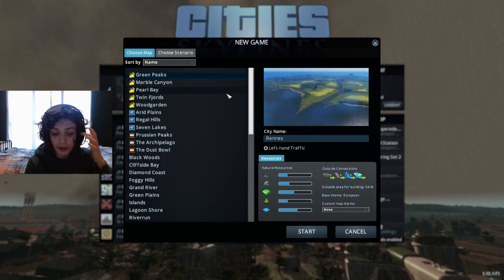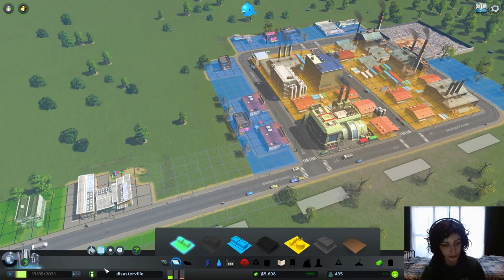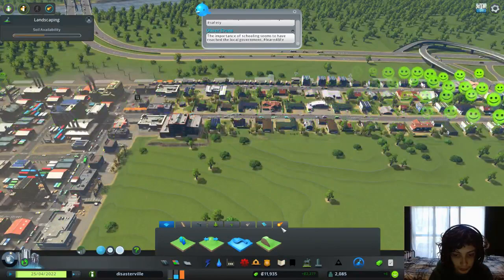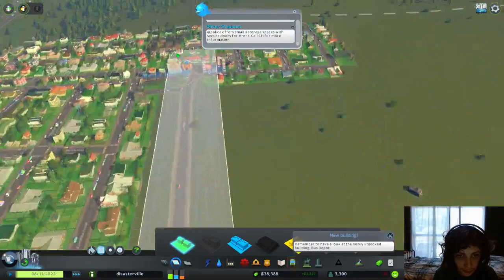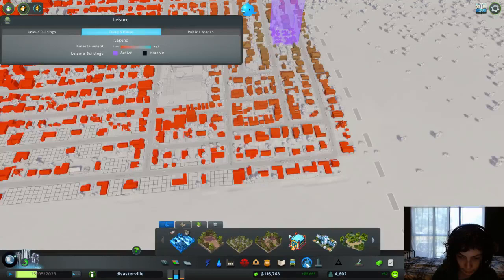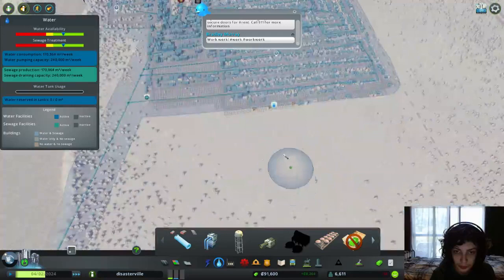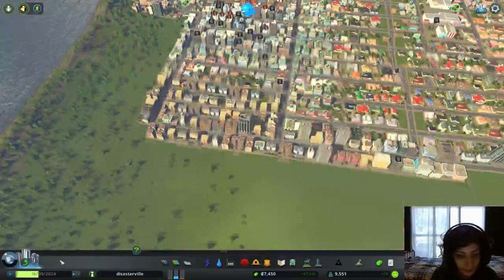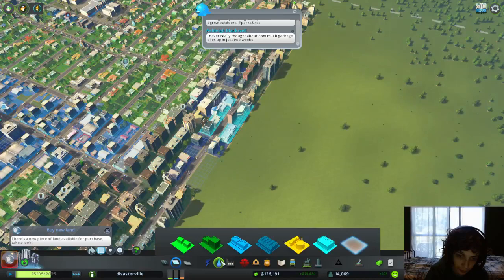building a city with MAX NATURAL DISASTERS